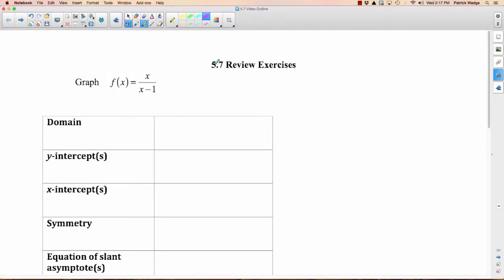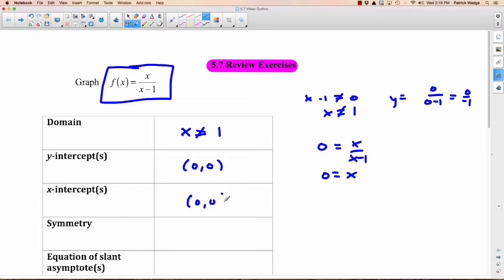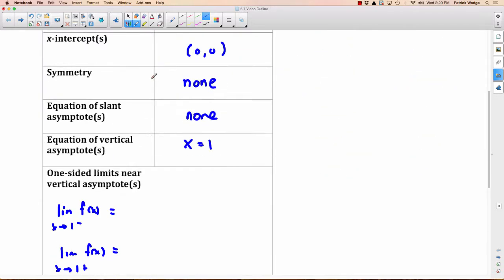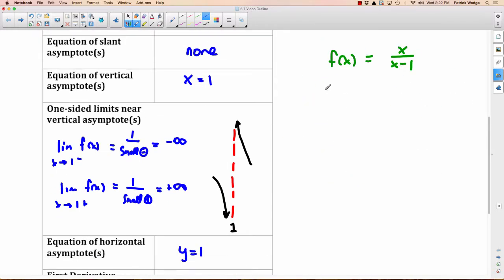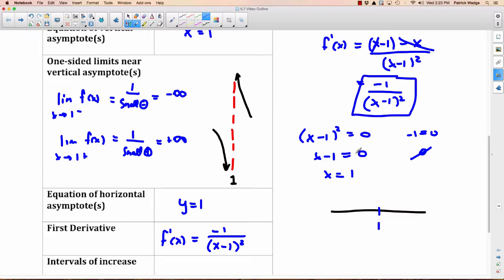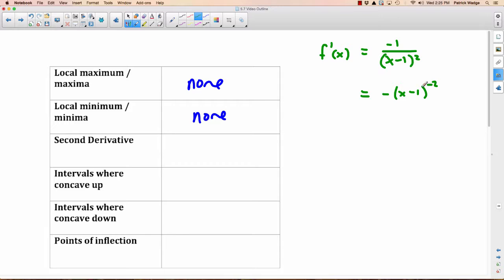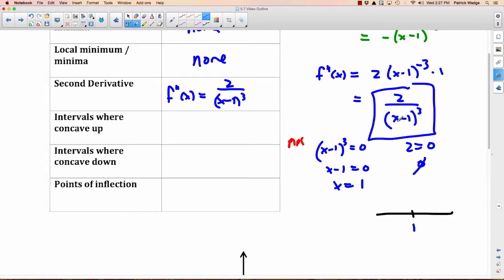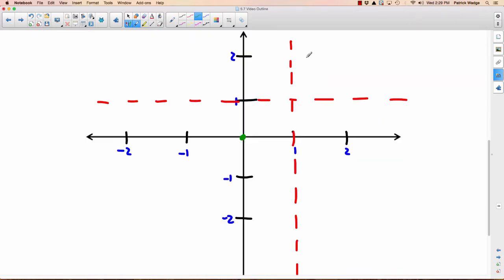Calc 12 - 5.7 Review Exercises